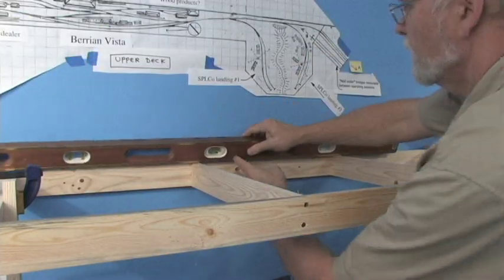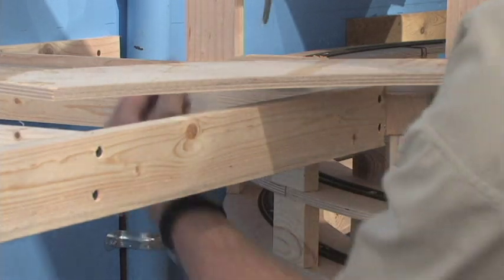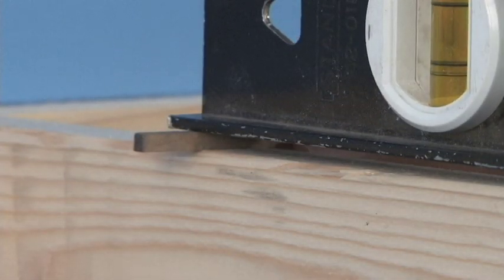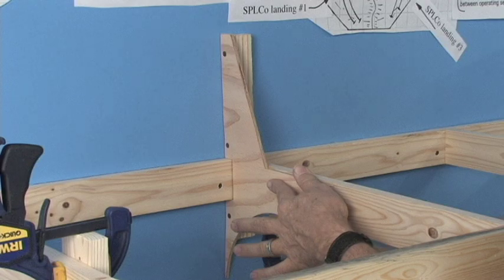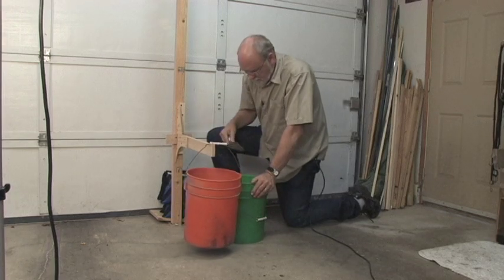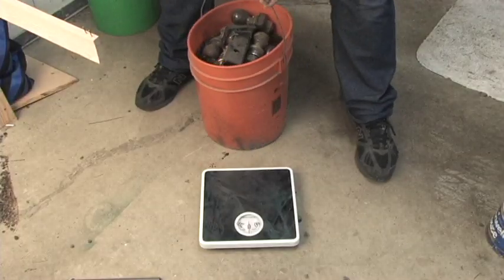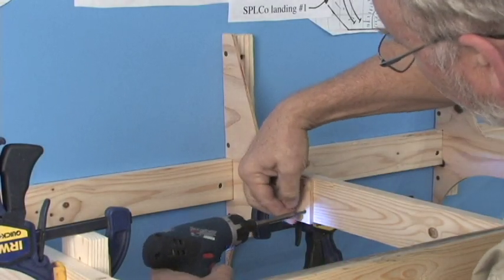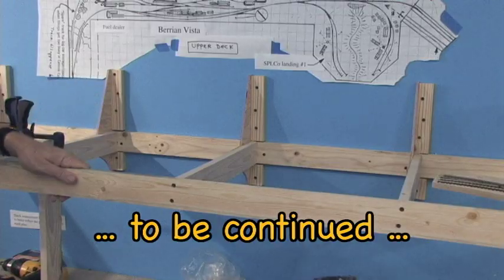Second deck layout construction part 2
This is the second video of three parts that demonstrate second-deck layout framing construction and support. Search for Second deck layout construction part 1 or part 3 for the rest of the story. Part 3 .